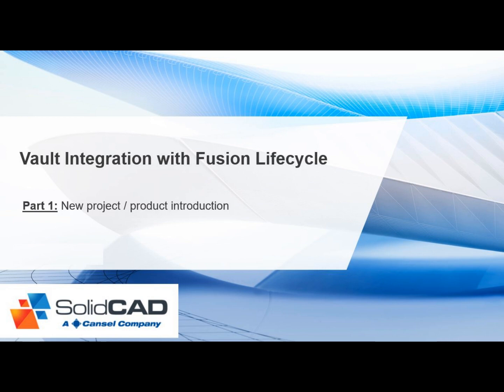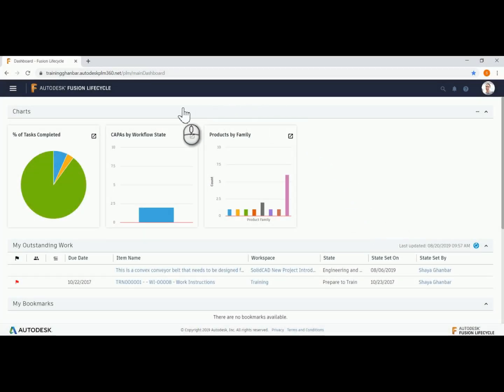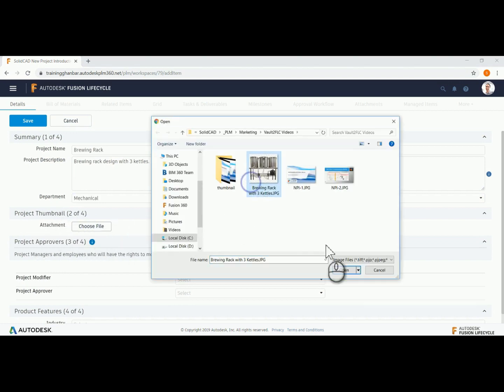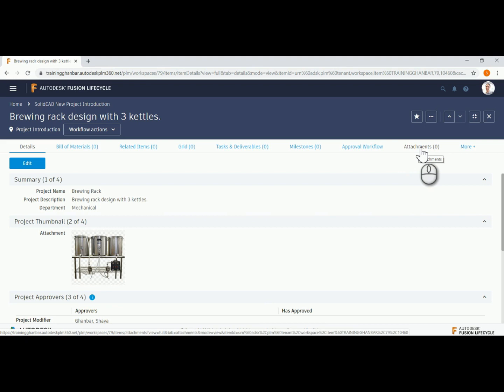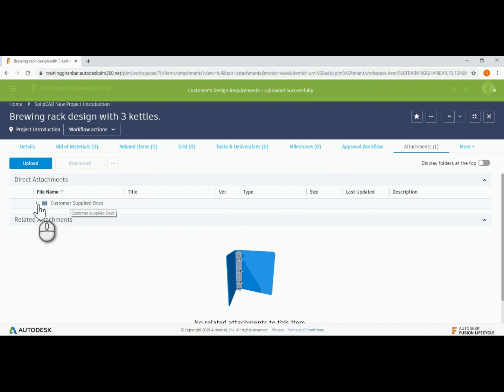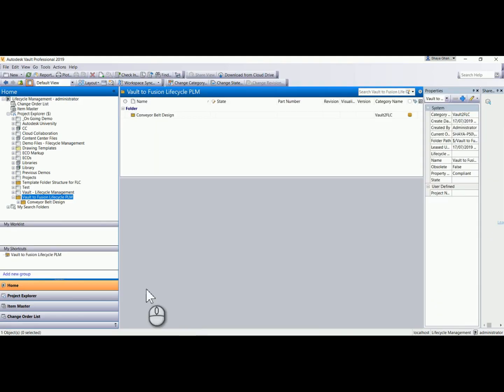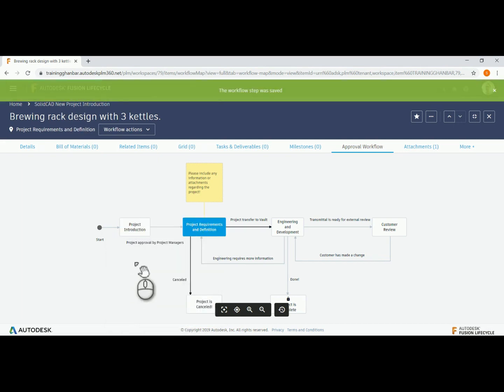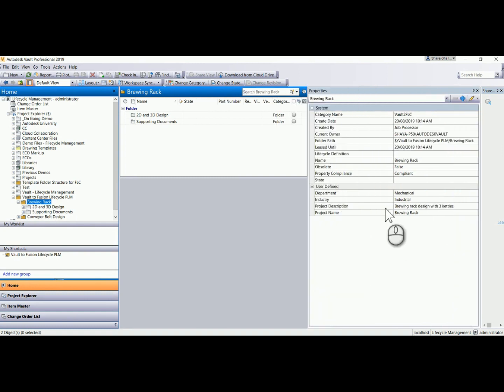Part 1 New Project Product Introduction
New Project / Product Introduction